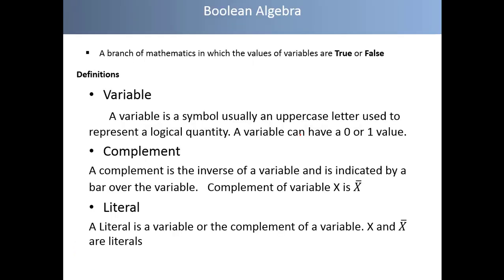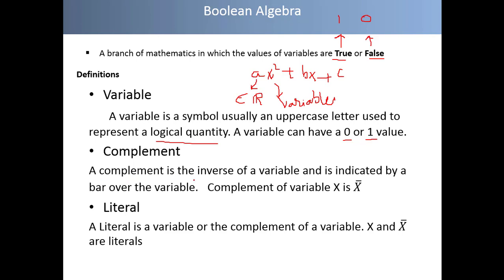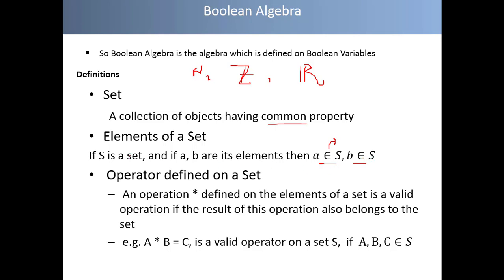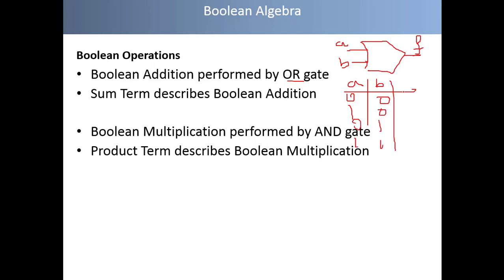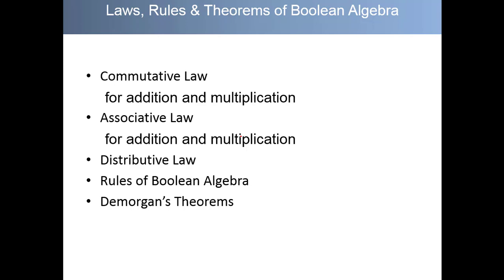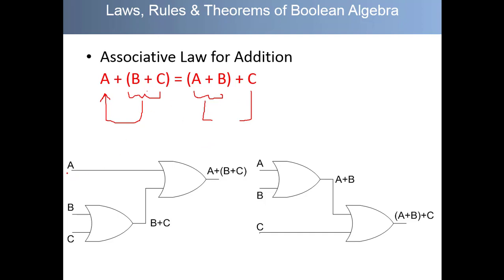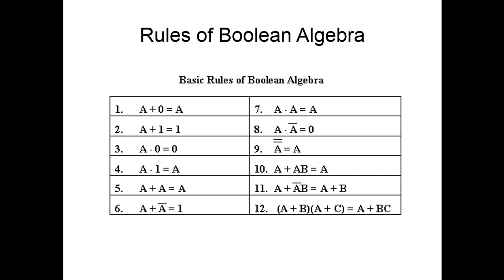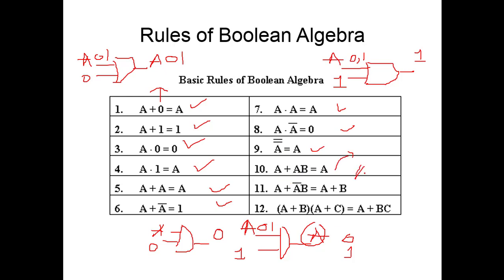Lecture 7: Boolean Algebra